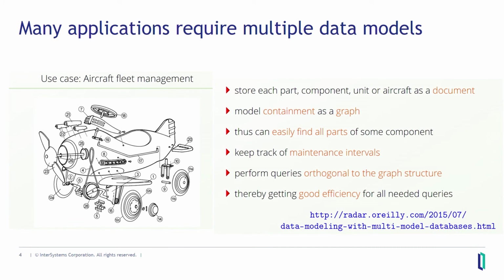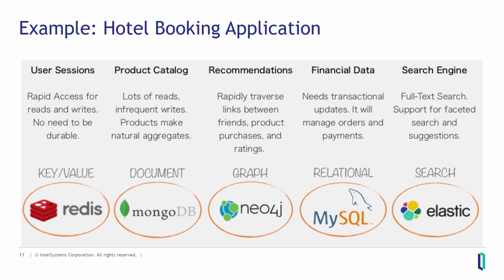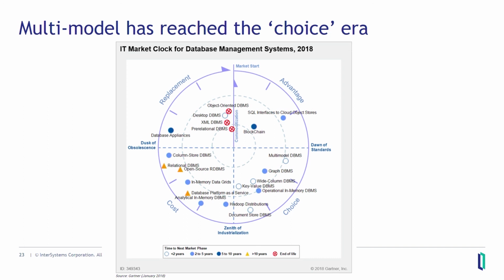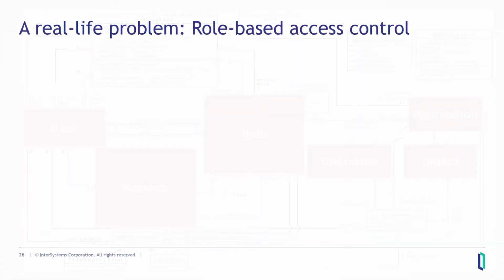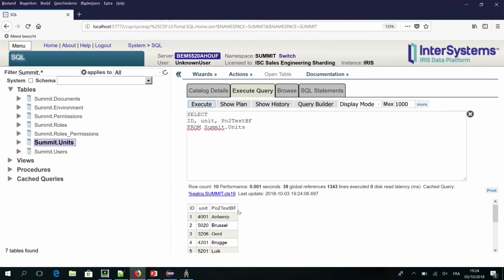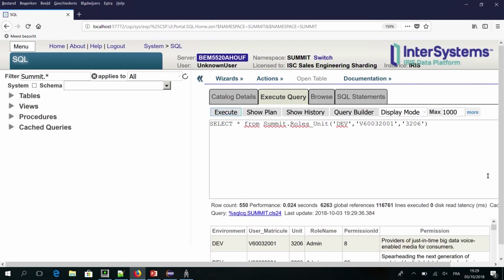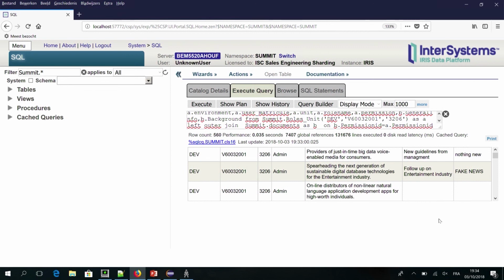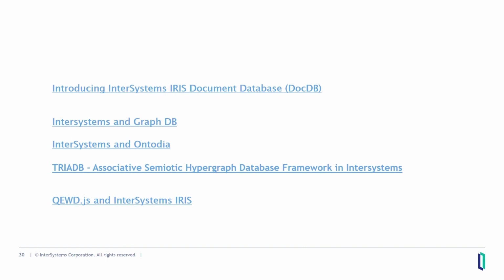Multi-Model Development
This video highlights various data models you can use within InterSystems IRIS and how they help you create great applications. It also looks at trends in the industry overall, where the multi-model approach is winning out over polyglot persistence.

Presenters: Jeffrey Fried, Director of Product Management, and Alain Houf, Senior Sales Engineer